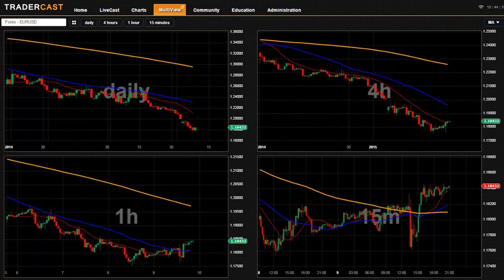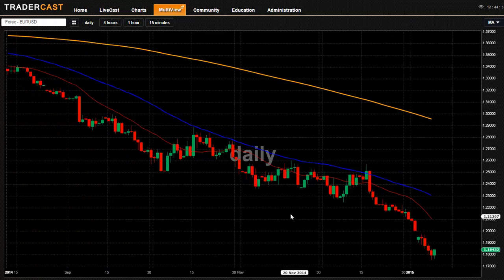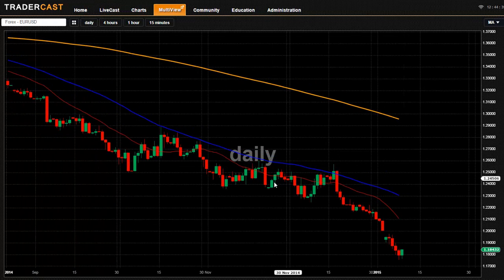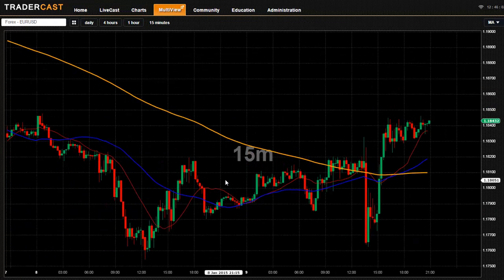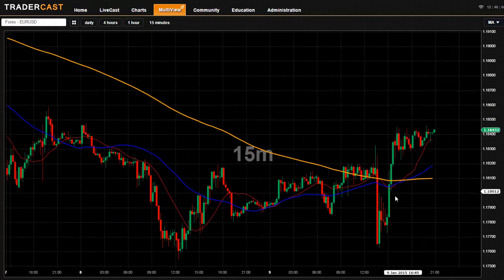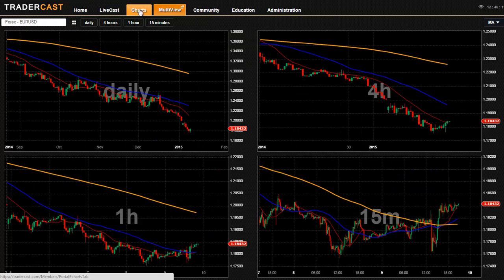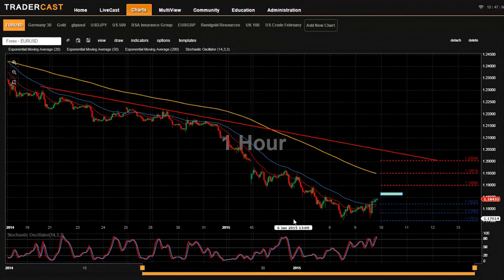EURUSD 12 Jan 2015